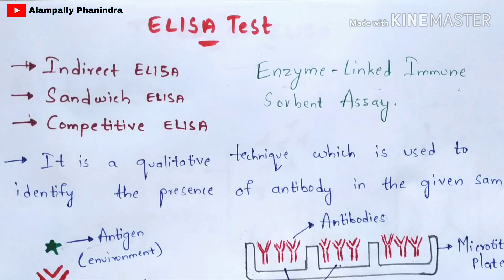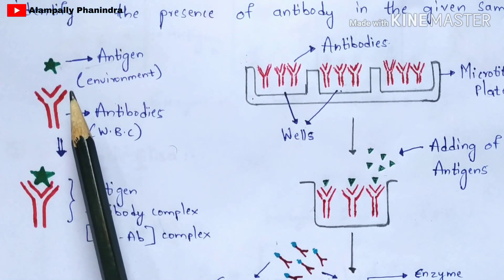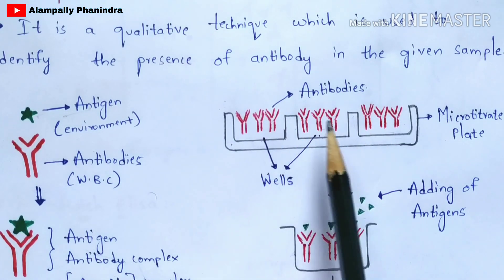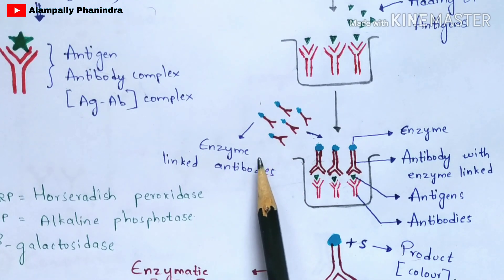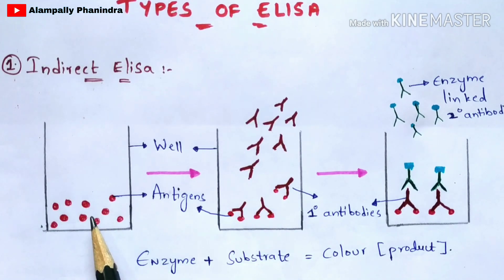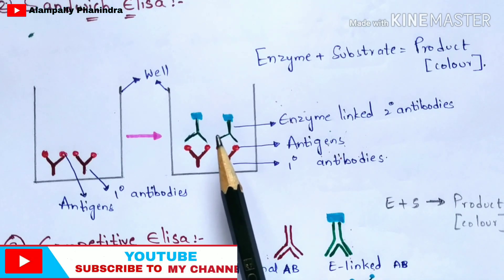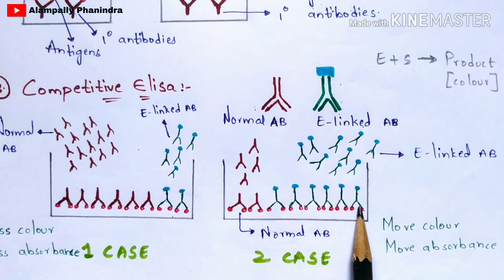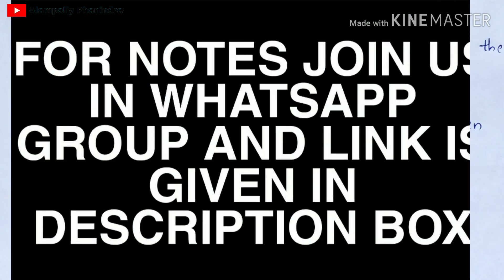ELISA test | Principle | Types of ELISA test | By Phanindra gupta | Bio science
The enzyme-linked immunosorbent assay is a commonly used analytical biochemistry assay, first described by Engvall and Perlmann in 1971. The assay uses a solid-phase enzyme immunoassay to detect the presence of a ligand in a liquid sample using antibodies directed against the protein to be measured.

suman bhattacharjee
shomus biology
ELISA (Diagnostic Test)
Health (Industry)
elisa test
elisa assay
immunological assay
direct elisa
indirect elisa
sandwich elisa
enzyme linked immunosorbant assay
elisa principle
elisa protocol
elisa kits
Elisa test in hindi
what is elisa test